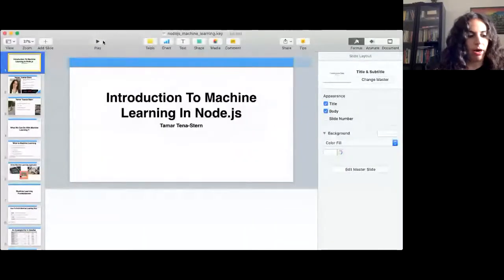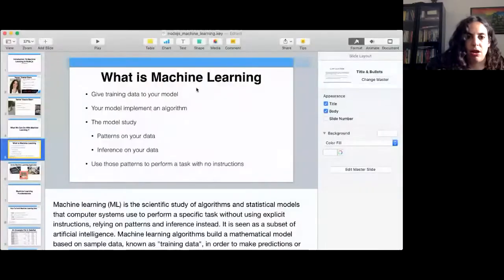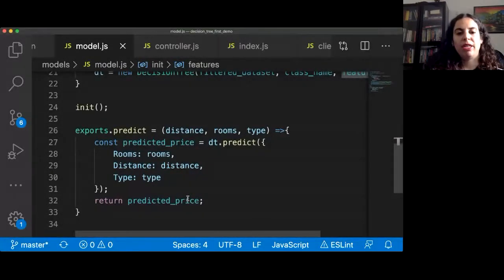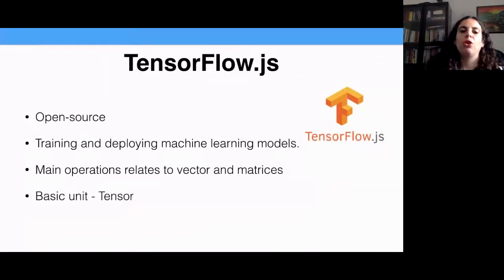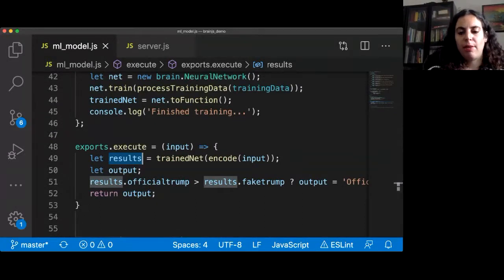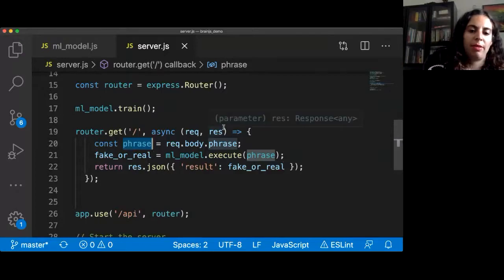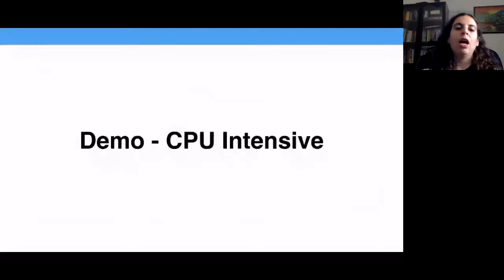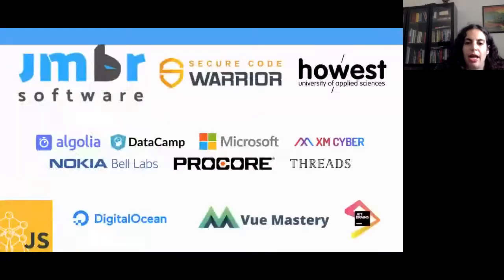Intro to machine learning in Node by Twena Stern at JSCONF.BE 2020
Node.js is one of the most popular frameworks for writing server side applications now, and machine learning is rapidly gaining popularity. More and more problems are being solved by using machine learning tools. The use of machine learning solutions is spreading, and it is not limited to researchers. Software developers are also starting to gain ML knowledge and skills.

In this talk, I will give you an intro to machine learning in Node.js. We will go over some machine learning fundamentals, the useful libraries that you can work with when writing an ML server in Node.js, and architecture tips about how you should design your server according to the nature of machine learning systems combined with Node.js capabilities.

After this session, you will have a good basis to get into the area of Machine Learning and how to write and design your server.